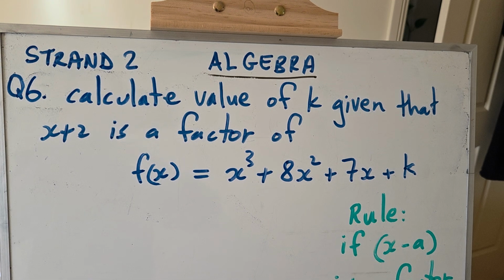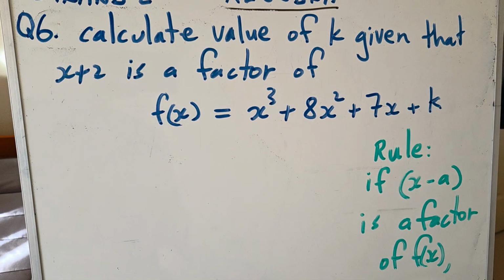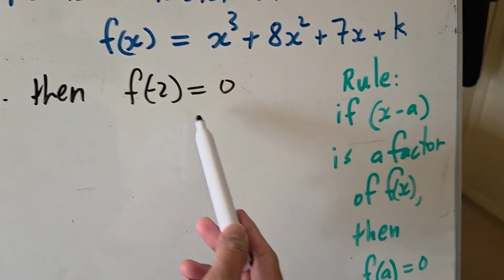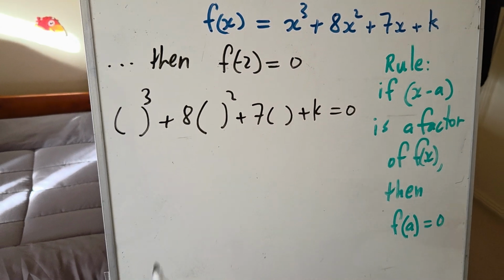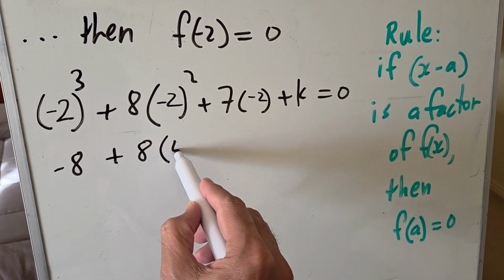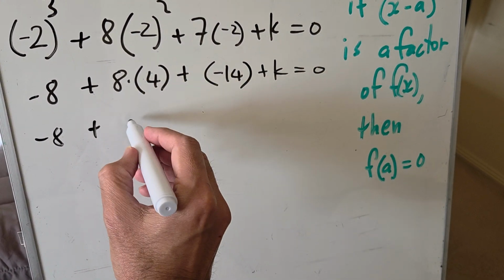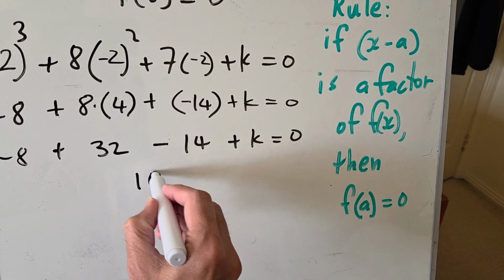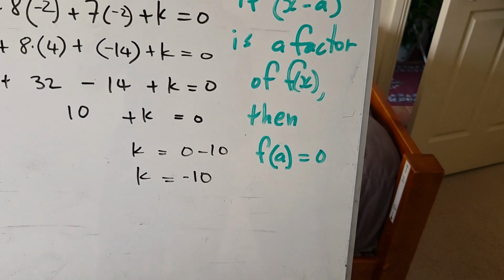Fiji Year 12 Exam 2024 Maths Strand 2 question 6